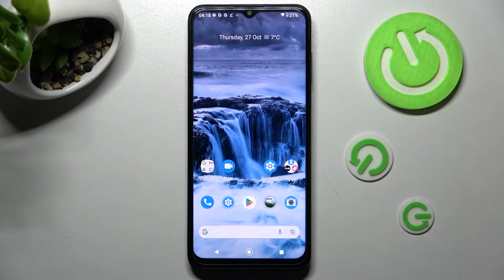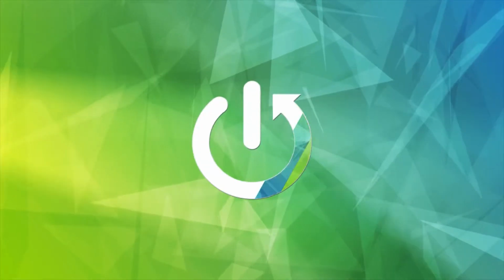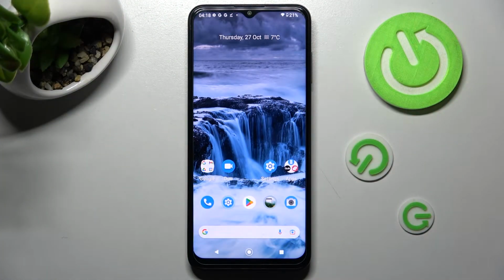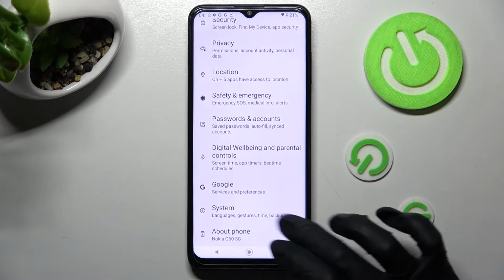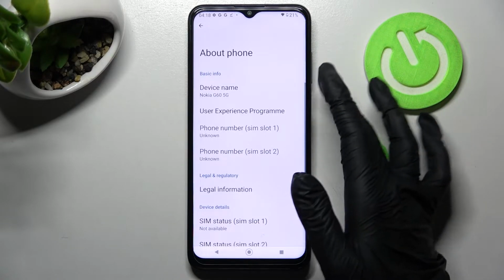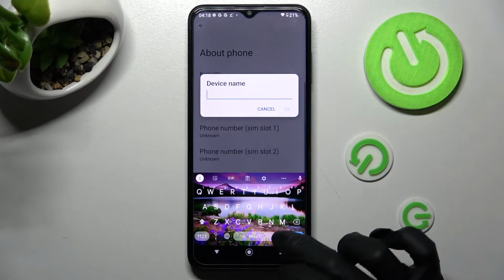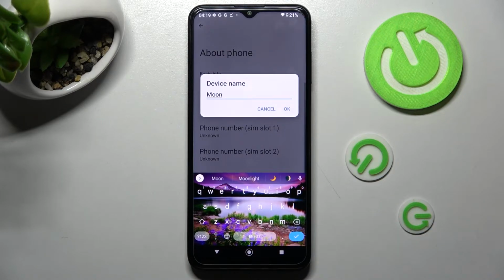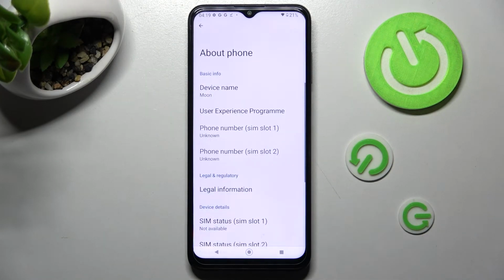How to Change Nokia G60 Name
Check more info about Nokia G60:
Hello everyone! If you don't know how to change the name of your Nokia G60 correctly, then our Specialist will show you everything step by step in this video tutorial. Follow the steps of our Expert in our video guide to successfully change the name of your Nokia G60. Let's get started! Visit our HardReset.info YT channel and discover many useful Nokia G60 tutorials.

How to Adjust Device Name on Nokia G60?
How to Switch Nokia G60 Name In Settings?
How to Customize Nokia G60?